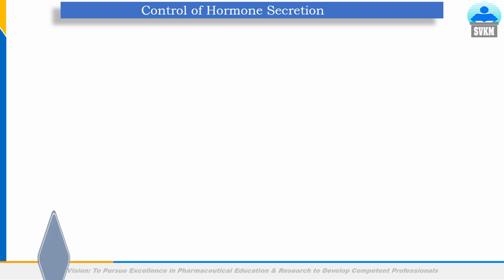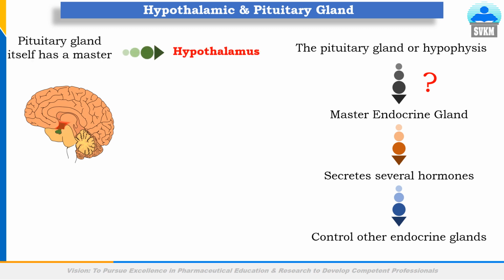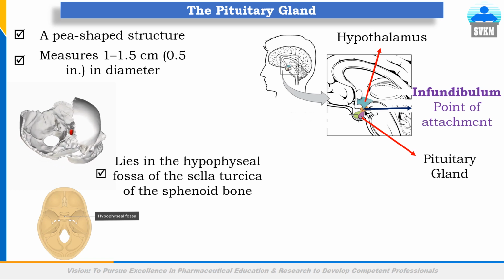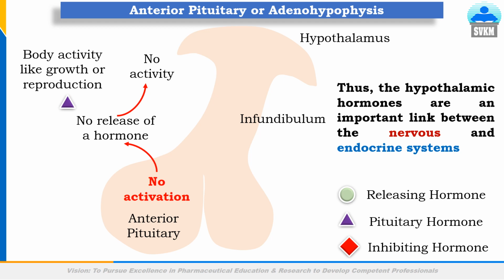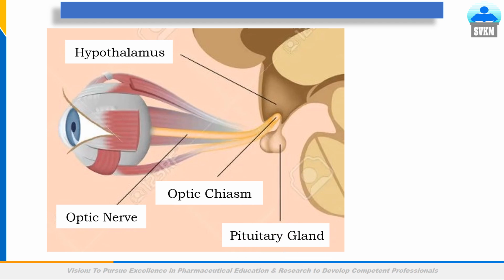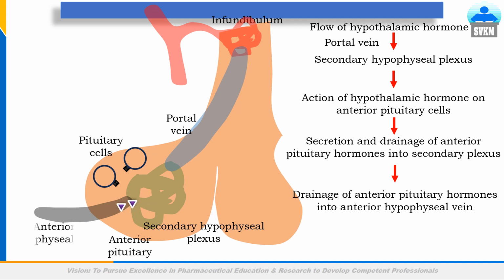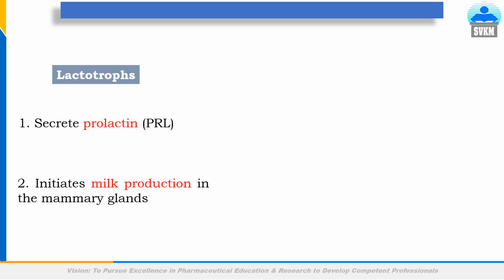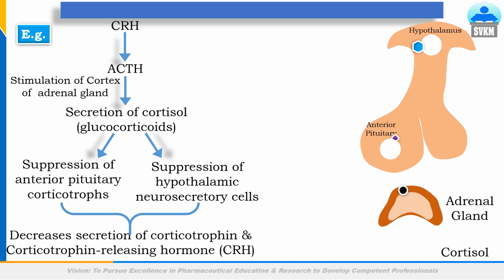Introduction to Pituitary Gland and Hypothalamus